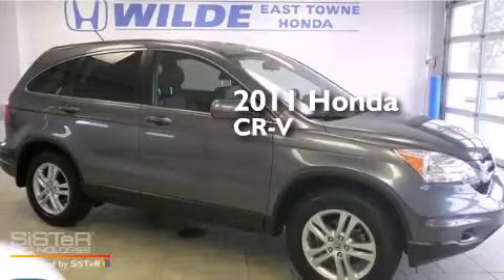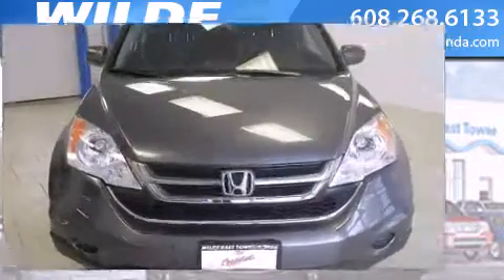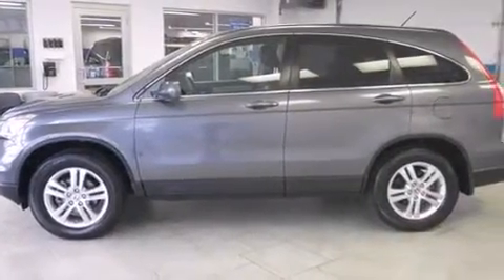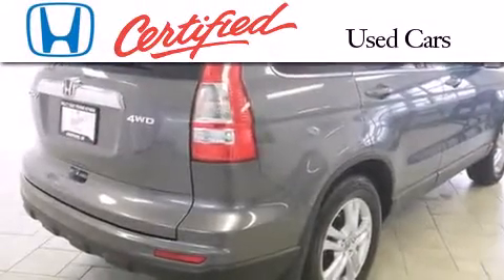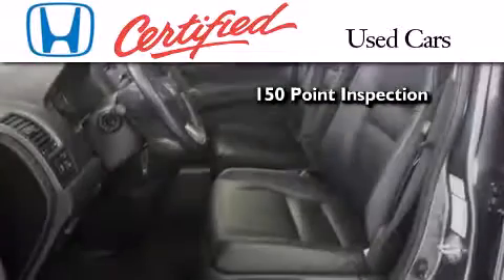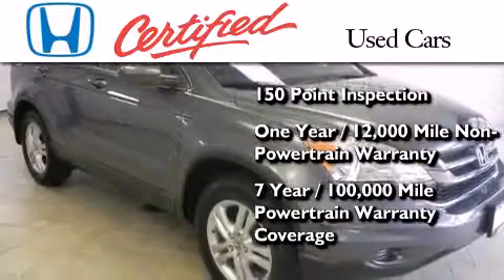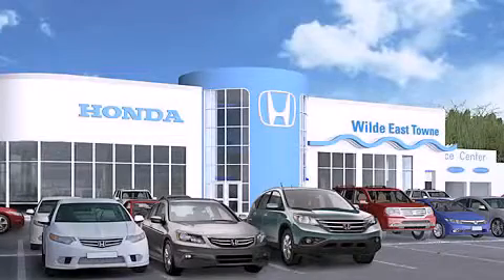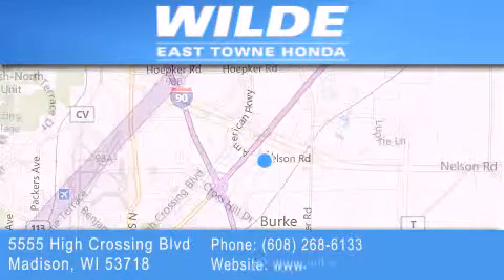2011 Honda CR-V Madison WI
We have been honored to serve the Madison WI area , we promise that your experience at our dealership will exceed your expectations ! Year : 2011 Make : Honda Model : CR-V Engine : 2.4L 4 cyls Trans . : Automatic 5-Speed Exterior : Grey Miles : 31,364 Stock : H1264 Wilde East Towne Honda 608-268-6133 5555 High Crossing Blvd.